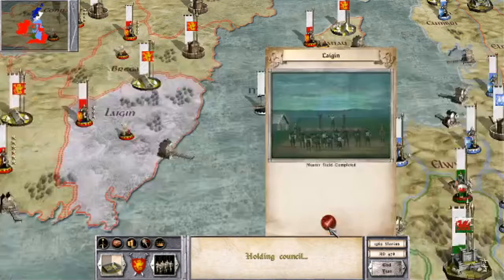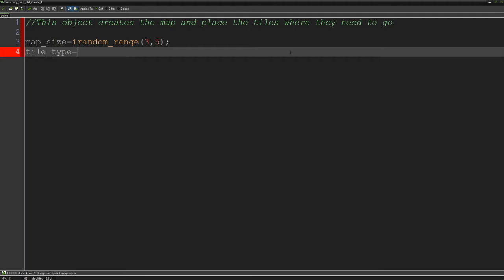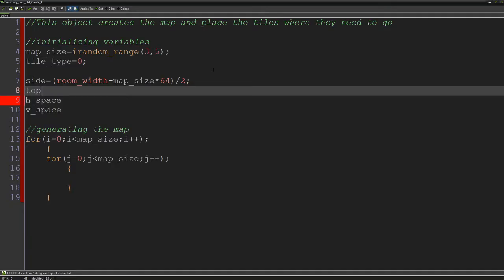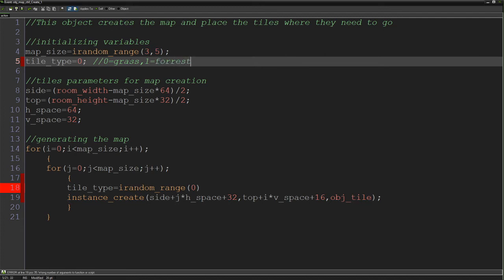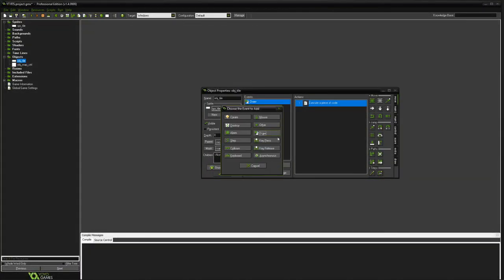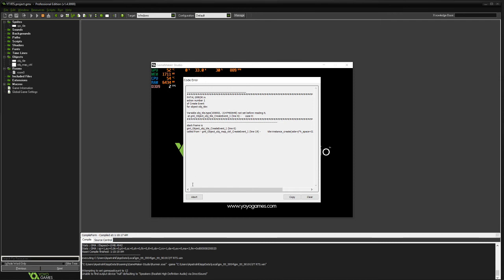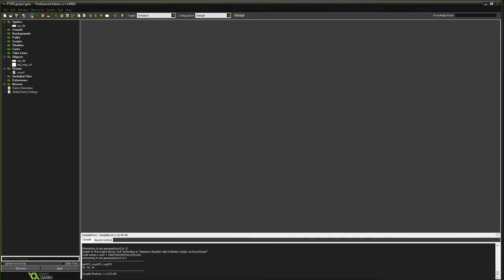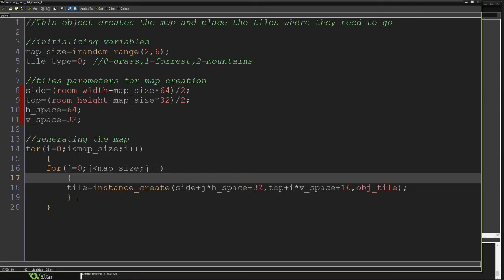Let's make an RTS e.01 - The map pt.1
The engine I am using is Game Maker Studio 1.4.

In this episode I will do a basic world map setup I'm going to later on expand into full blown map with features and stuff. A very basic tile system for a very basic map.

ADVICE: IF you are gonna use the trail version of Game Maker Studio 2 to follow my steps - please wait until the series is done. The trail version have 30 day trail period and I am not sure I will be finish this project in 30 days, so the best thing you can do is wait. If you already own any version of Game Maker engine - feel free to follow my lead.